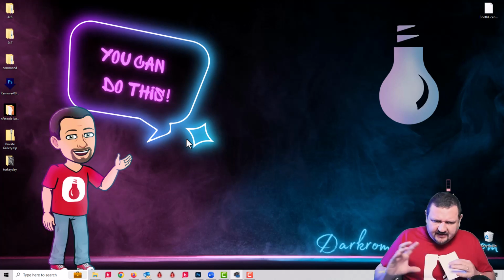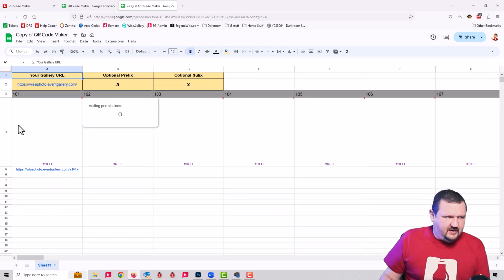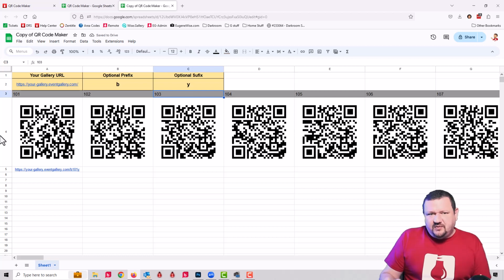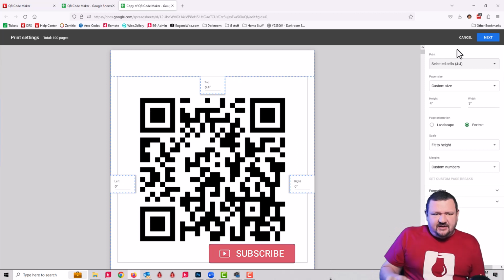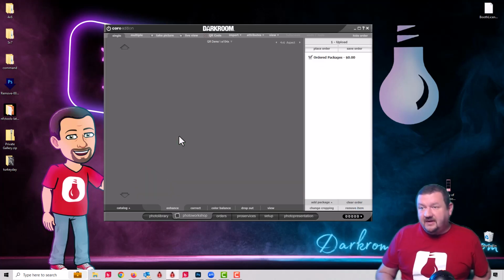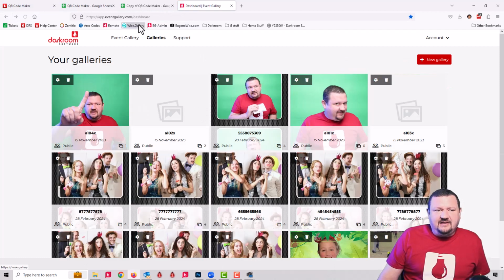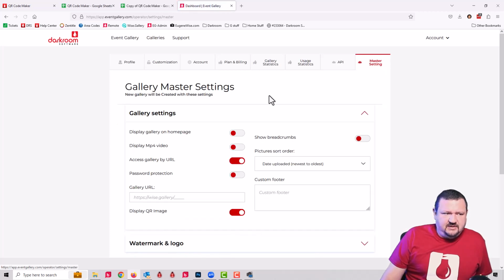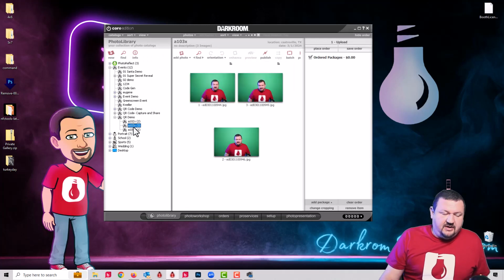Private Galleries Core